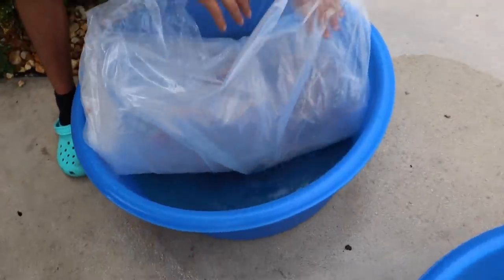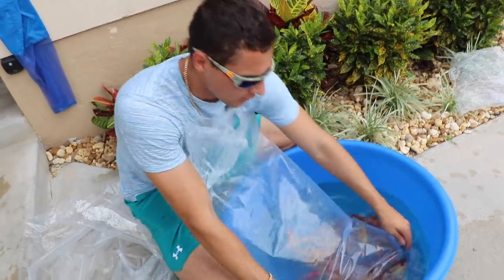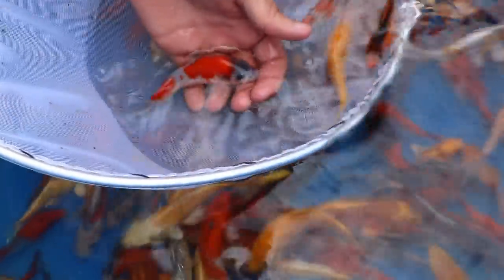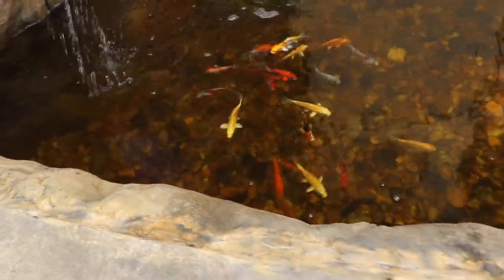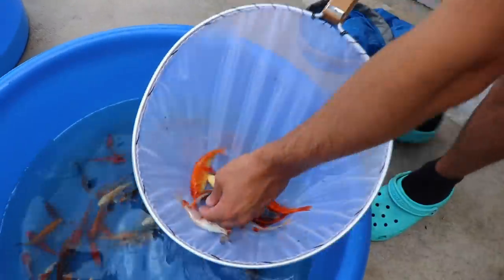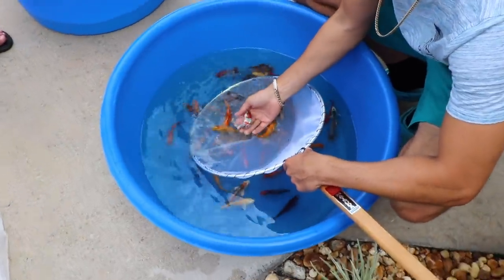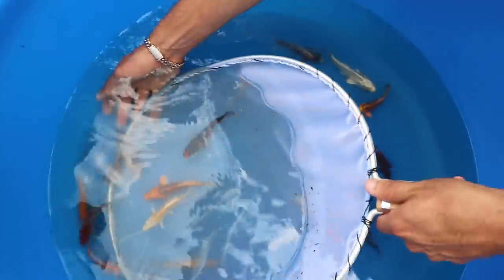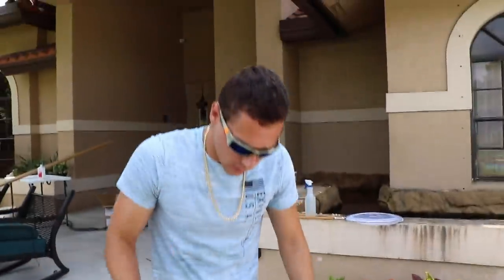Unboxing Hundreds Of Japanese Koi For sale!!